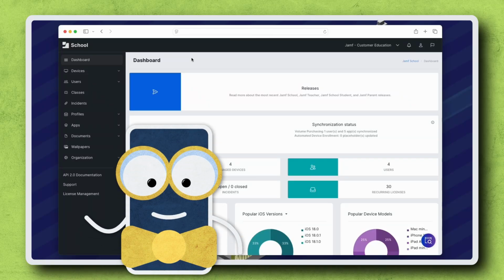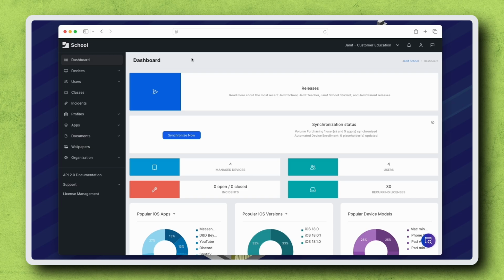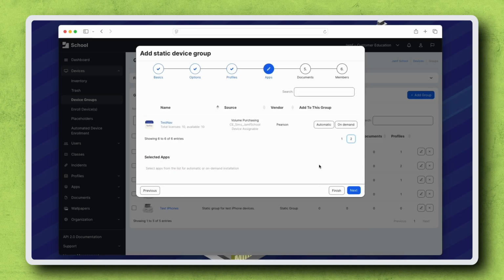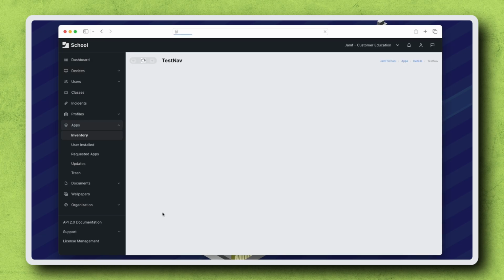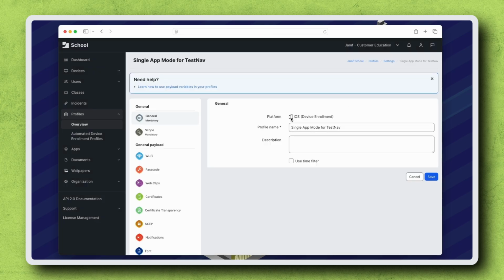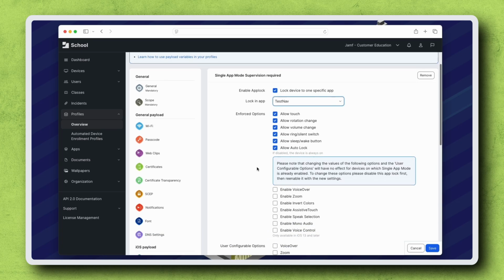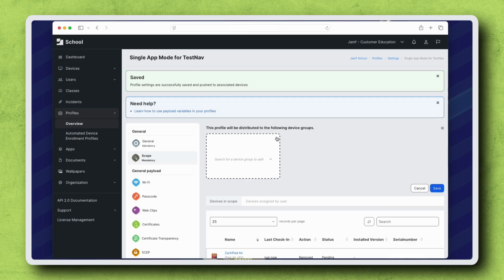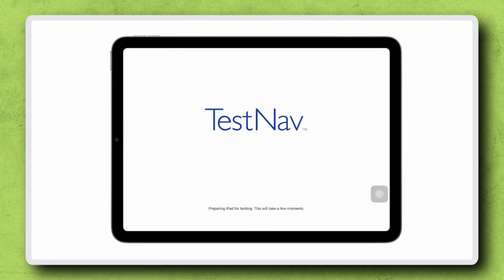How to Configure Single App Mode in Jamf School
Let’s go through a brief overview of configuring Single App Mode in Jamf School.

Resource links:
Jamf School Documentation - Device Groups
Apple School Manager User Guide - Select and buy content in Apple School Manager